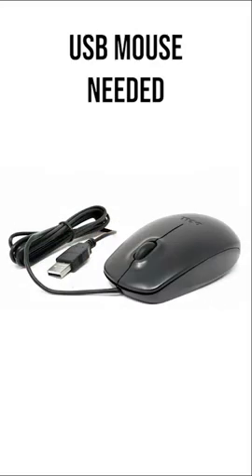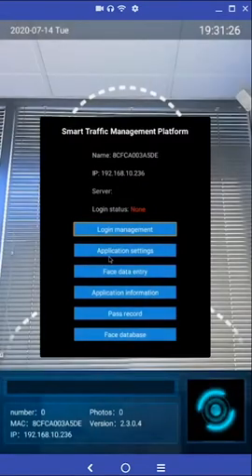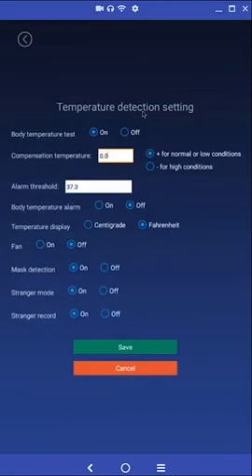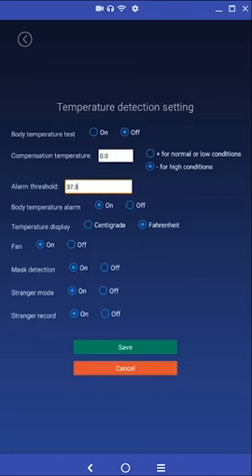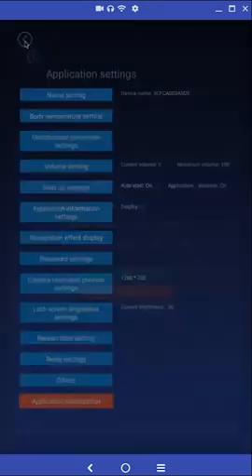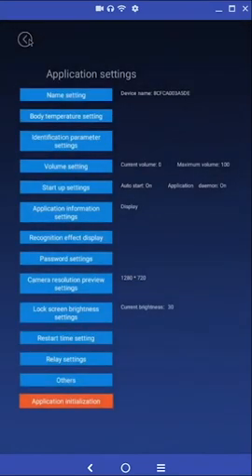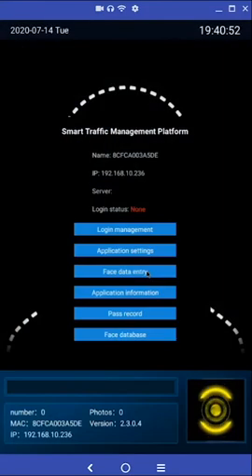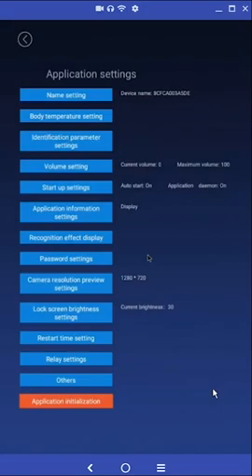Kiosk unit training Video Unbranded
Touchless digital thermometer kiosk software training video (unbranded)